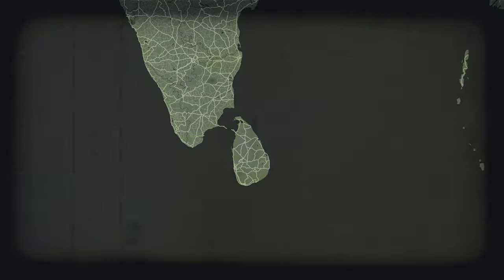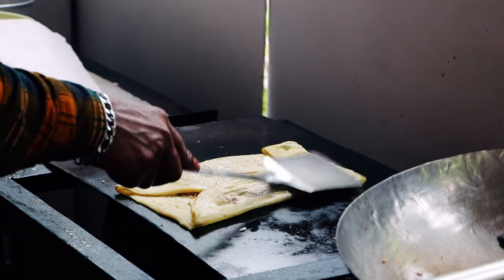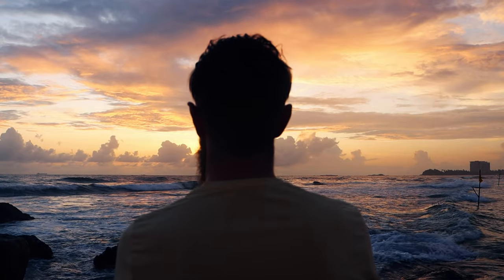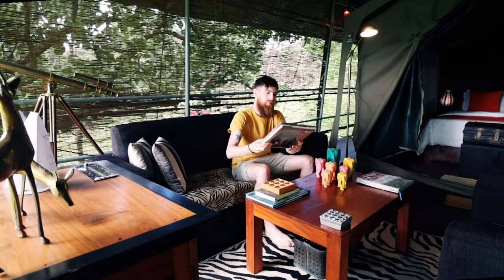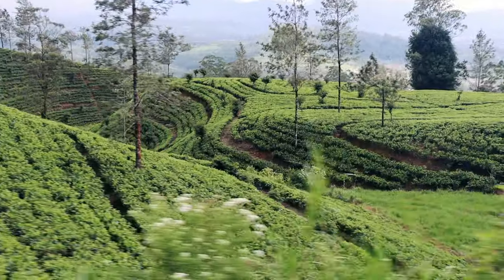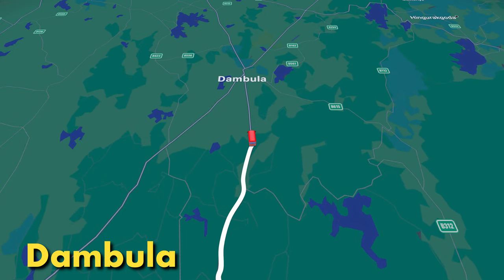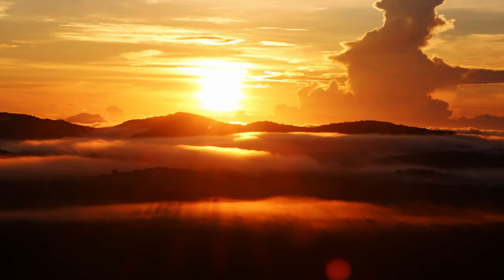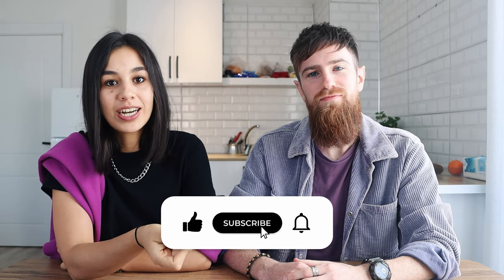How To Travel SRI LANKA in 3 WEEKS | A full GUIDE on how to see the best of this country!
Join us in this video as we take you through the most COMPREHENSIVE Sri Lanka travel guide on Youtube!

We tell you everything you need to know about where to visit, what to eat, where to stay, how to get around and SO much more!

Sri Lanka is an amazing little country so if you are planning a trip there this is the video for you. Enjoy! :)

Thanks! 💚

0:00 Intro
0:36 Arriving in Sri Lanka
0:56 Visas
1:07 Outlining our route
1:21 Getting to Galle
1:55 Galle
2:15 Sri Lankan cuisine
3:27 Unawatuna
3:50 Sea turtles on Dalawella Beach
4:23 Other beach towns
4:44 Mirissa
5:45 Getting around
7:53 Safety tip
8:23 Yala National Park
9:00 Udawalawe National Park
9:25 Ahaspokuna
10:10 Ella
12:53 Scenic train journeys
13:29 Nuwara Eliya tea plantations
14:30 Nanu Oya
14:51 Ambuluwawa Tower, Gambola
16:14 Dambulla
17:01 Sigiriya
19:51 Anuradhapura
22:07 Tips about the weather and when to travel
22:10 LIKE, SUBSCRIBE, COMMENT :)

What should you budget for your trip to Rio? Receive your informative PDF file for absolutely FREE

How much does it cost to travel to Guatemala? Receive your informative PDF file for absolutely FREE⬇️